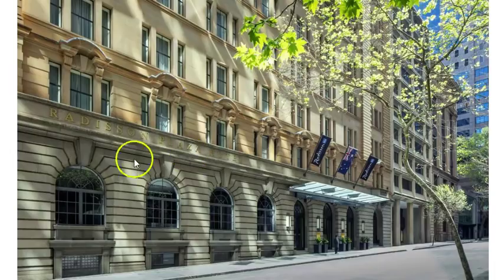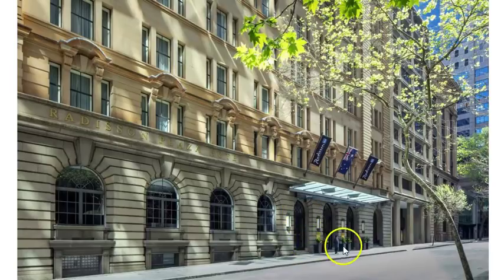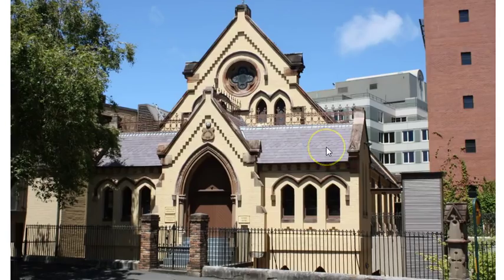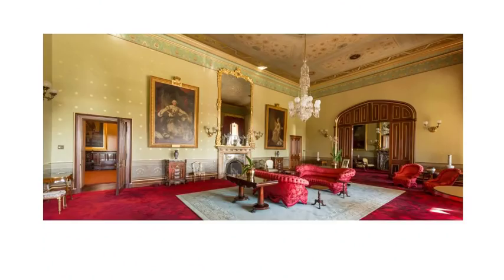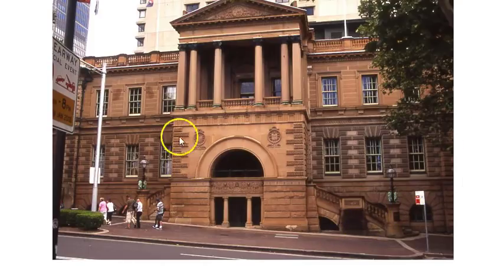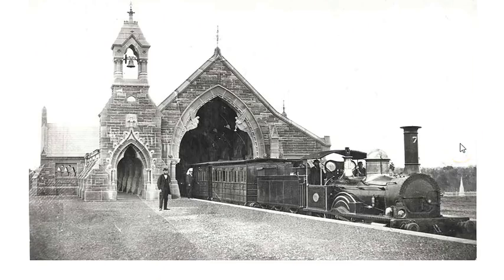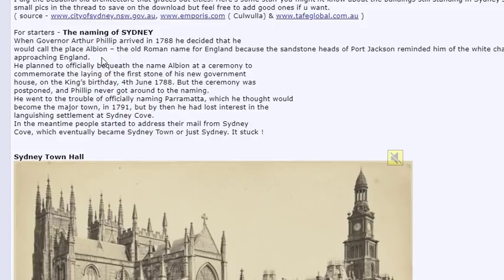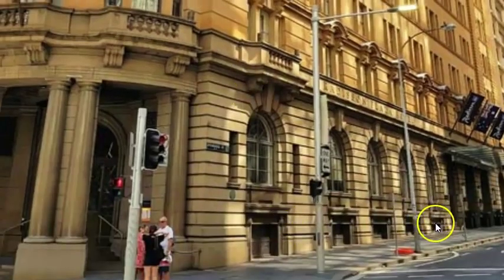History Reset - Mud Flood in Sydney Australia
Was there a series of cataclysms in the late 18th - early 19th centuries that caused a 'mud flood' across the earth?

In this video I will show you evidence of such a flood in Sydney, Australia.

Is the history we have been told correct? We all know history is written by the victors which means at best we only get half the story and at worst much less. What we have now is His-Story we need to find our story.

👉 And always be Autodidactic, because self-education is the way forward 📖 🤓 💻

References used in video